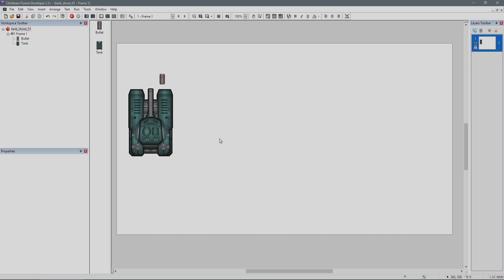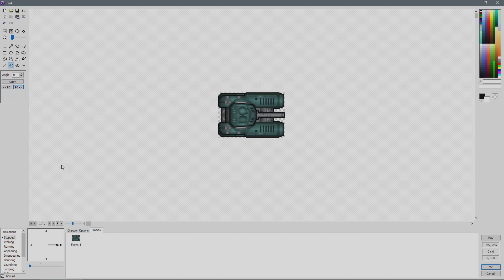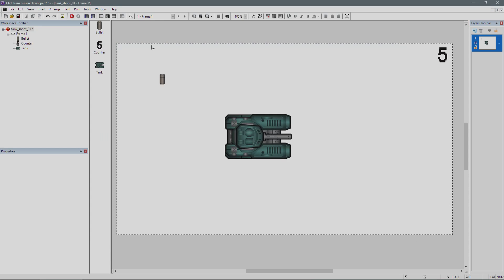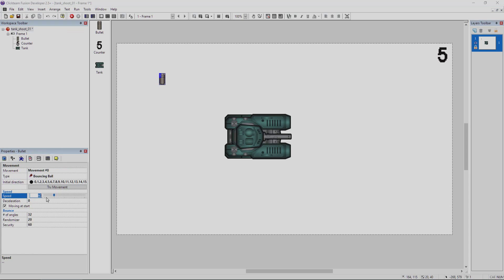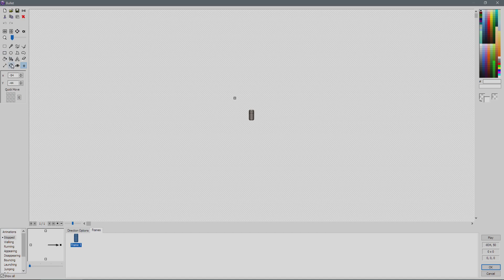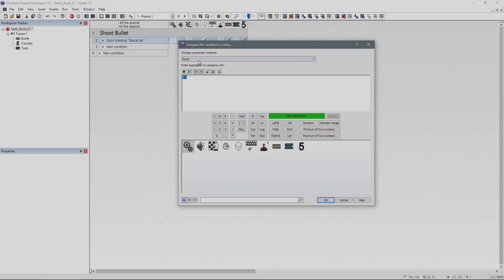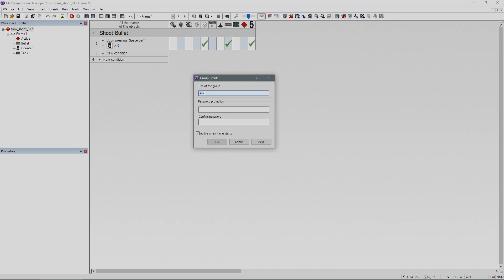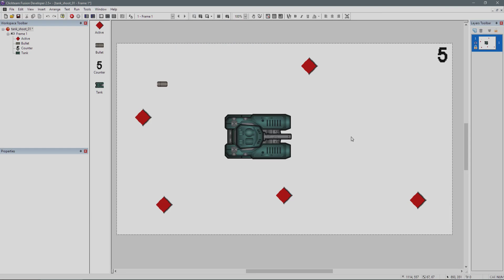Shooting Bullets from a Tank with Ammo - Clickteam Fusion 2.5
In this quick little beginner Clickteam Fusion 2.5 tutorial, we take a look at how you can allow the user to shoot "bullets" from a tank using an Ammo counter. If there is no ammo left, the player cannot fire the bullet. All done in 1 event.

If you like what you see here, don't forget to check out the Official ClickFusion Academy for more free tutorials and our Pro Membership which grants you access to 160+ Pro Tutorials on using Clickteam Fusion 2.5!